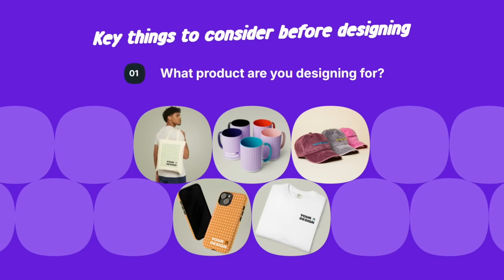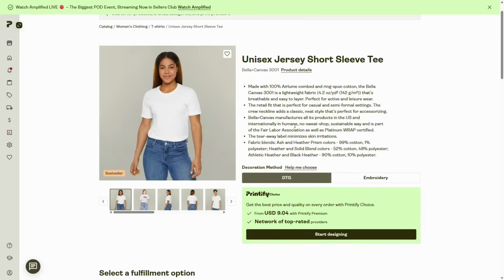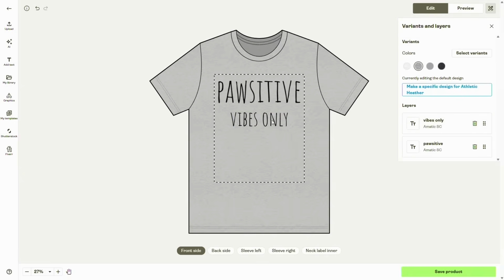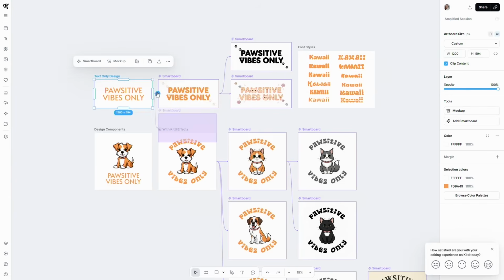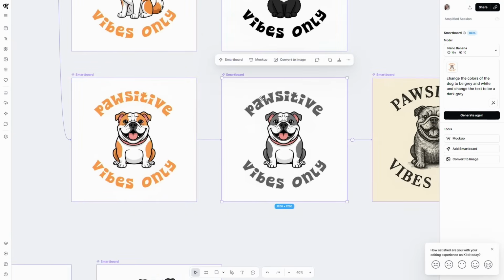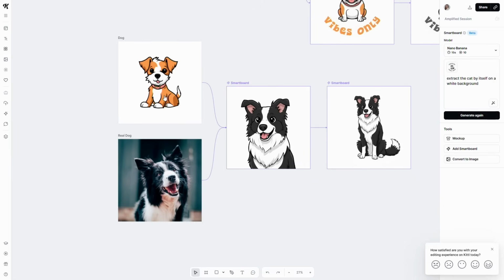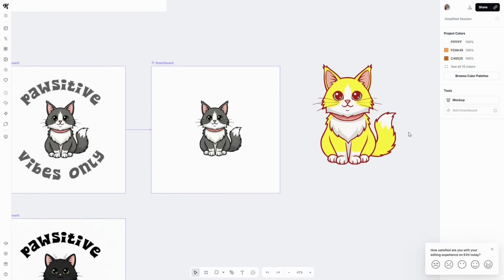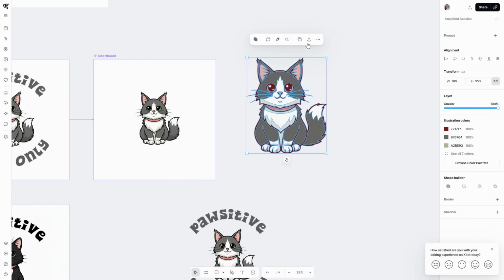How To Make Designs That Sell Fast w/ Alek Sheffy & Drew from Kittl (Amplified 2025)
Your POD design journey doesn’t have to be complicated or scary.

In this exclusive panel from Printify Amplified 2025 with guest experts Alek Sheffy and Drew Wilson from Kittl, you’ll learn how to transform even the simplest idea into a best-selling POD design.

👉 What you’ll learn in this session:
Why simple text designs create some of the most profitable products in POD
How to design for different products like t-shirts, mugs, stickers, and hats
Key differences in design for DTG, DTF, embroidery, and engraving
How to use AI-powered tools in Kittl to create scalable, personalized graphics
Expert tips to adapt one design across multiple niches and product types

Watch Alek create a simple text design in the Printify Product Creator, then see how Drew takes it further with Kittl Flows, turning simple text into custom illustrations, personalized graphics, and even embroidery-ready vector art.

Whether you’re just starting out with print on demand or want to level up your creative process, this session is packed with actionable tips, live demos, and expert hacks to help you sell more!

More from Alek: @alekSheffy
More from Kittl: @Kittldesign

Start creating designs that sell today!